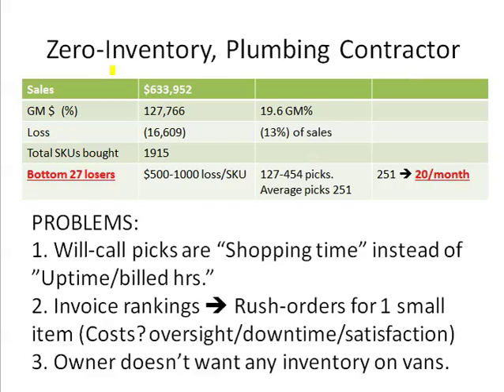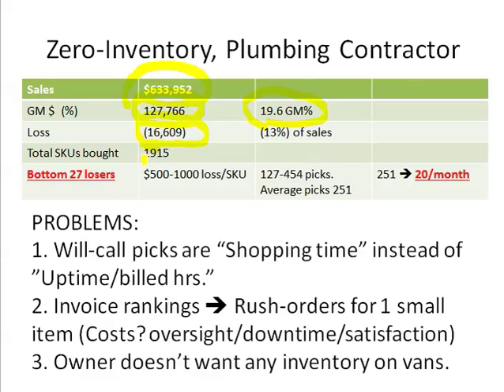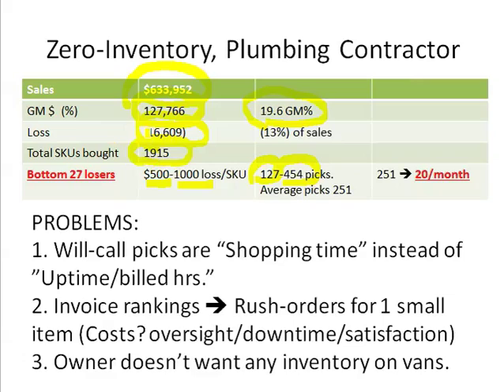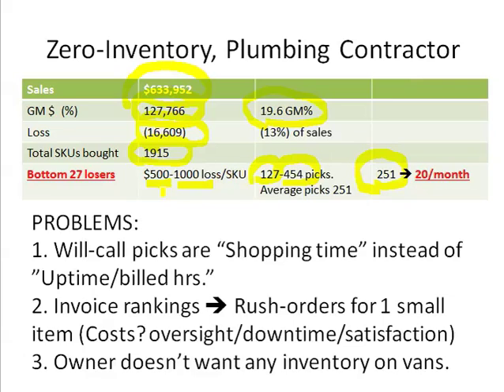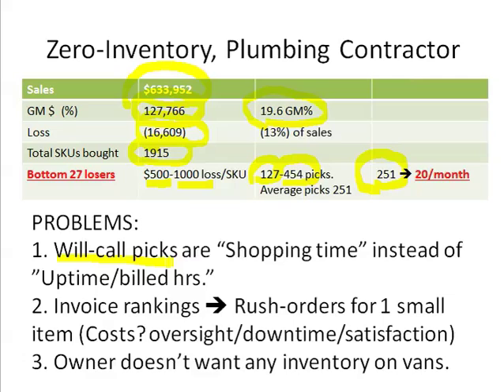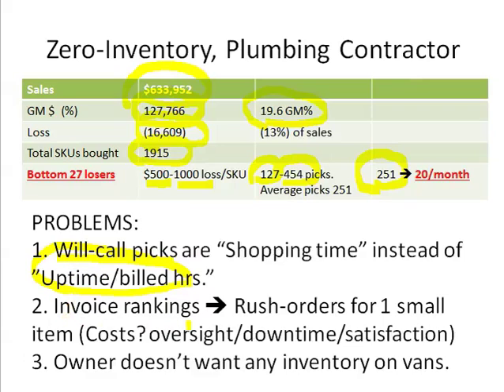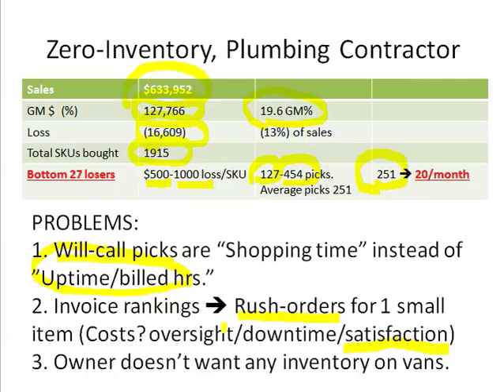Slide 12: Zero-Inventory, Plumbing Contractor